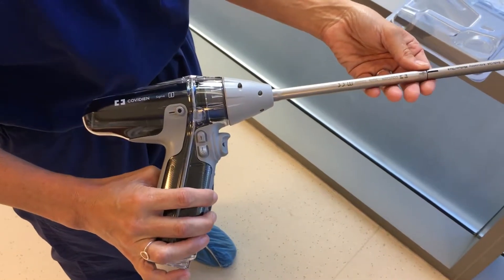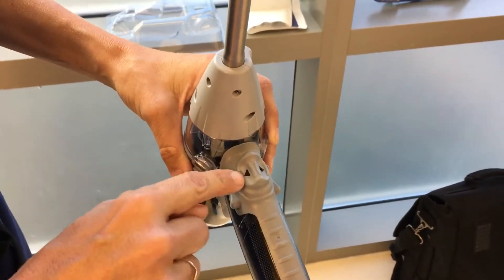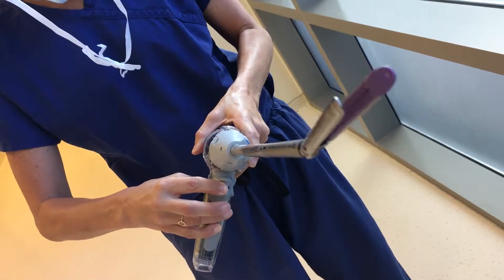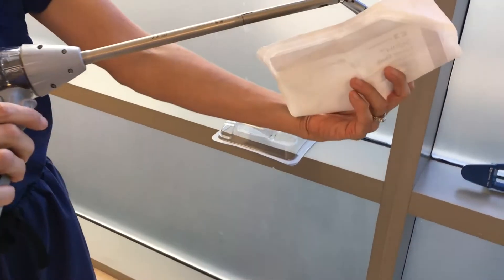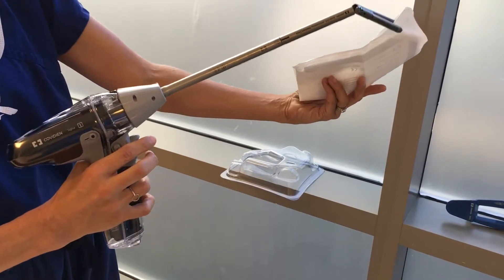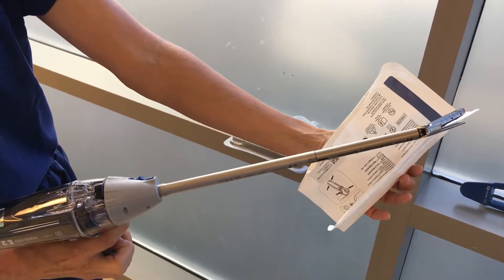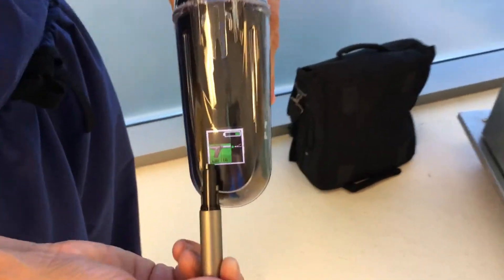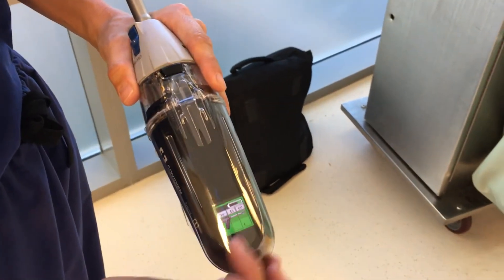Entrenamiento Engrapadora SIGNIA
Grapeo Quirúrgico - Laparoscopia- Sutura Mecánica - Cirugía de Mínima Invasión